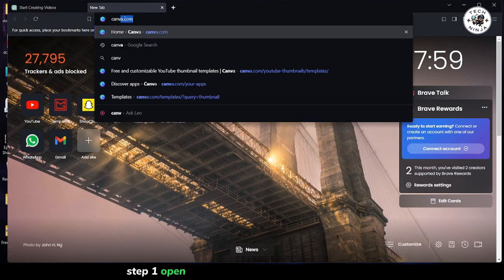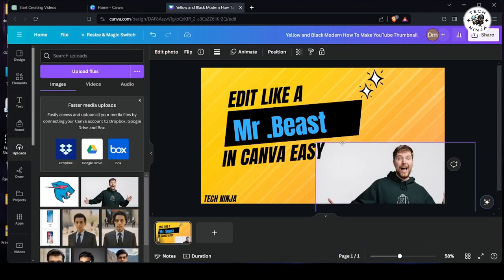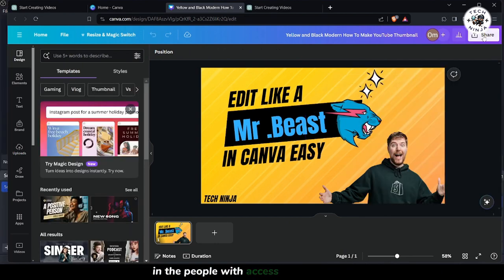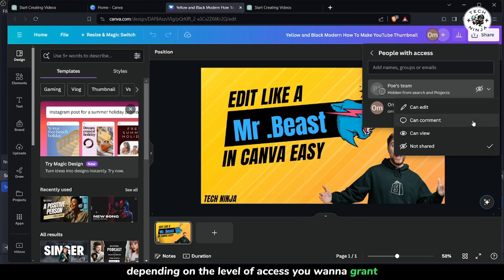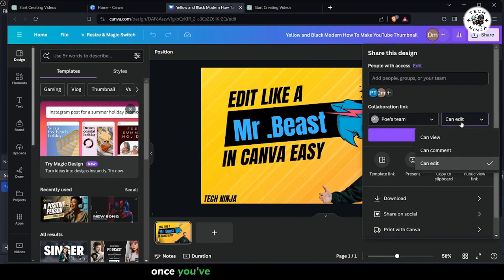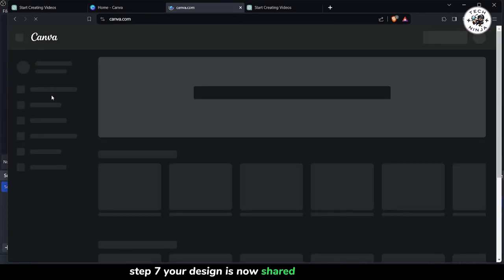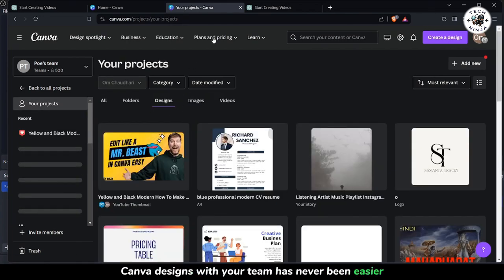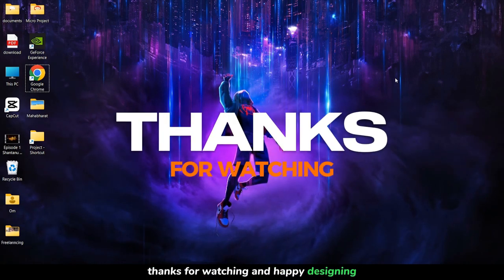How To SHARE DESIGN Among Canva Team (2025)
Learn how to streamline collaboration within your Canva team by mastering the art of sharing designs! In this tutorial, we'll walk you through the simple yet powerful process of sharing your Canva designs with team members for seamless collaboration. From setting up team folders to assigning roles and permissions, you'll discover how to ensure smooth communication and effective teamwork within the Canva platform. Say goodbye to endless email chains and confusion over version control – with these expert tips, you'll elevate your team's productivity and unleash your creative potential. Watch now and revolutionize the way you collaborate with Canva!

Timestamp:-
0:00 Intro
0:12 How To Share Design Among Canva Team

"Hey, everyone! Today, I'm excited to show you how to easily share your Canva designs with your team. Whether you're collaborating on a project or seeking feedback, Canva makes sharing seamless. Let's dive in!"

[Step 1: Open Canva and Create Your Design]
"Step 1, open your browser and head over to Canva. Once you're in, create your design and put the finishing touches on it until you're satisfied with the result."

[Step 2: Finalize Your Design]
"Now, Step 2, once your design is ready, it's time to finalize it. Ensure everything looks perfect and is ready for sharing."

[Step 3: Click on the Share Button]
"Next, Step 3, locate the 'Share' button at the top right corner of your screen. Click on it to initiate the sharing process."

[Step 4: Select Your Team]
"In the 'People with access' section, Step 4, select your team members who you want to share the design with. You can choose from options like 'Can Edit,' 'Can Comment,' or 'Can View,' depending on the level of access you want to grant."

[Step 5: Choose Access Permissions]
"Step 5, carefully choose the access permissions for each team member according to your preferences. This ensures that everyone has the appropriate level of access to the design."

[Step 6: Confirm Sharing]
"Once you've made your selections, Step 6, confirm the sharing settings. Double-check to ensure everything is as you want it before proceeding."

[Step 7: View Shared Designs]
"And there you have it! Step 7, your design is now shared with your team. You can easily track shared designs by navigating to the 'Home' tab and accessing the 'Projects' section. Here, you'll see designs shared by other team members."

[Conclusion]
"Sharing your Canva designs with your team has never been easier! If you found this tutorial helpful, don't forget to give it a thumbs up, subscribe for more Canva tips, and let me know in the comments below what other Canva features you'd like to explore.